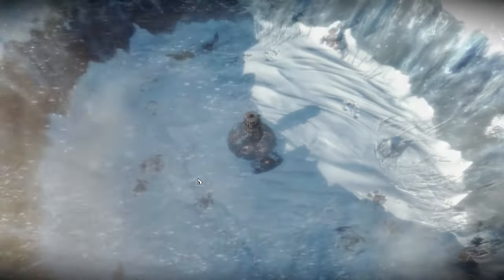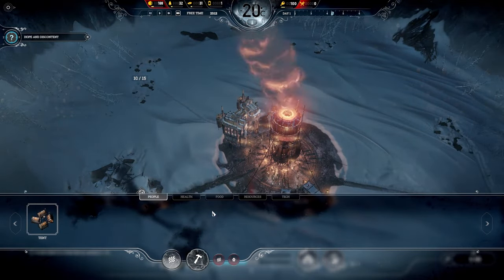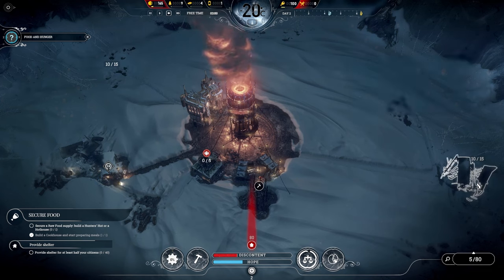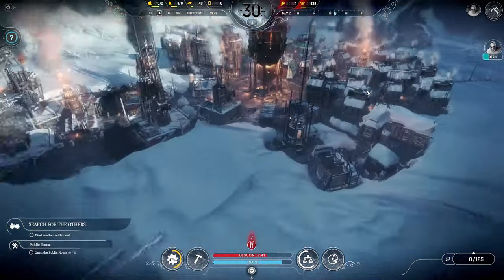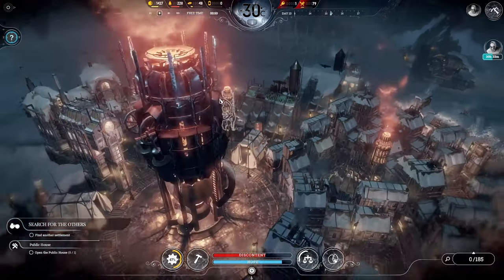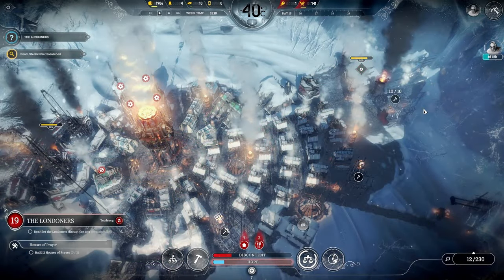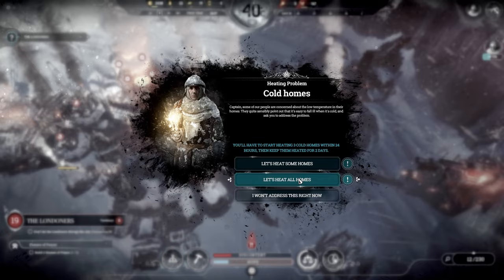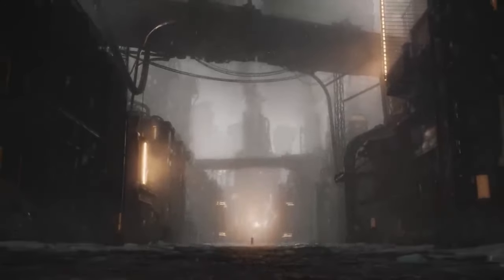Everything you need to know before Frostpunk 2 - Frostpunk Lore and Timeline explained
In this video we examine the entire history of the Frostpunk universe so far, particularly the lore presented in Frostpunk 1. In anticipation of Frostpunk 2's release in September